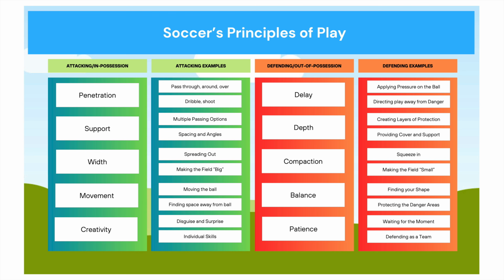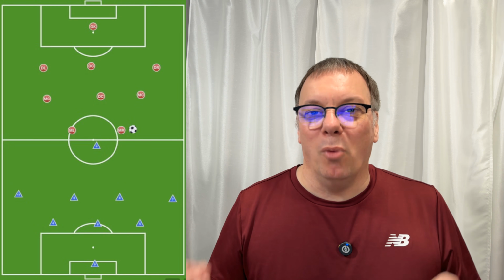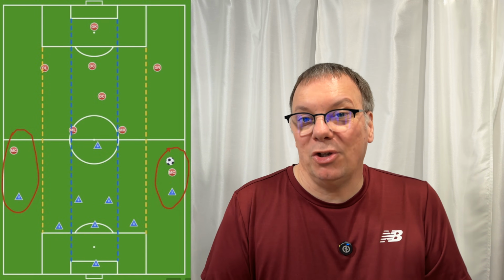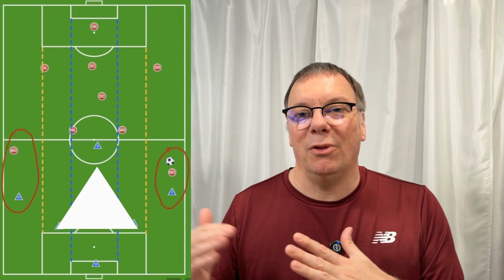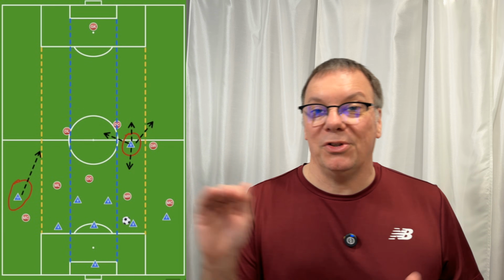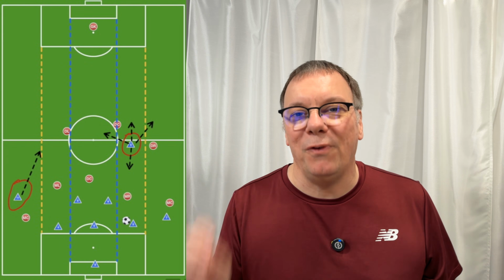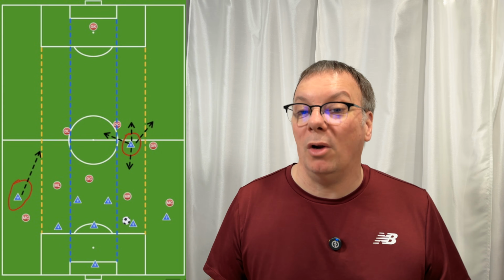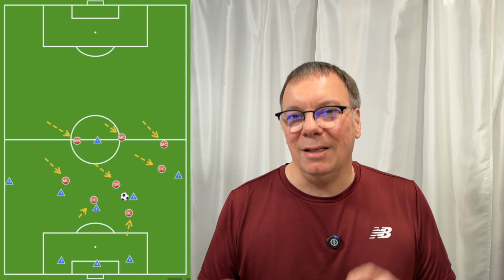Defending in 9v9 Soccer - Part 1 - Theory and Planning!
Hi coaches!

In this week's video (videos, actually) I'll complete the 9v9 overview with discussing defending.

In part 1, we'll go over the theory and look at the pretty graphics and layouts we create in our heads. In part 2, we'll watch actual game footage to see how these plans actually play out on the field!

I look at the 3 components of planning defenses - defending in our half, defending in the attacking half, and managing the transitions - in both directions, but making sure our structure is robust and adaptable to manage those transition moments to our advantage.

00:00 - Kick-off
02:50 - Defensive Principles of Play
03:54 - Dividing the Field
05:33 - Keep the Wide Areas Simple
06:43 - Center Channel -  Wedge them Out
07:19 - Your Striker is a Defender… and more
07:46 - Make sure you have an outlet
08:42 - Weak Side Wide Outlet
09:37 - Outnumber the opponent
10:40 - Defending from the Front
11:39 - A Good Attacking Shape is a good Counter-Pressing Shape
12:39 - Part 1 Wrap-Up

Get the AI Camera for soccer that doesn't nickel and dime you!

Amazon Coaching Items:

Kwik Goal Digital Ball Pump

Small Tactics Board
Small Magnets (Light)
Small Magnets (Dark)

Big White Board
Large Soccer Tactics Board
Large Magnets
Large Magnets
Waterproof Stickers

Folding Goals - High Quality

Books:

- How to Coach Girls - Are you coaching a girls team? Th is little book is invaluable to understanding the different mindset and dynamics, esp. if you only coached boys soccer (or don't have girls)

Coaching younger players? Give this a look for some innovative ideas:

Scoreboard Soccer: Creating the Environment to Develop Young Players

- Soccer Starts at Home

General Coaching or Soccer/Football Books:

Football's Principles of Play - We all know the standard principles of soccer (right?!) - this book looks at those, and then multiple other ways to break down the game, with good example sessions to drills to illustrate the points.

- Inverting The Pyramid

Most Dan Blank's Books are worth it for at least ideas to incorporate:
- Soccer iQ Presents... POSSESSION: Teaching Your Team to Keep the Darn Ball
- Soccer IQ: Things That Smart Players Do, Vol. 1
- Everything Your Coach Never Told You Because You're a Girl: and other truths about winning

Lastly - really interesting concept - having 10 or so standard layouts for a practice sessions, and then dozens of different drills that use the same setups (Amazon UK only):
Essential Practices for Player Development: The Ultimate Program for an Entire Season of Training

soccer strategies and tactics,
coaching soccer formations and tactics,
best soccer formations,
how to teach offside in soccer,
best 7v7 soccer formations,
best 9v9 soccer formations,
football tactics for beginners